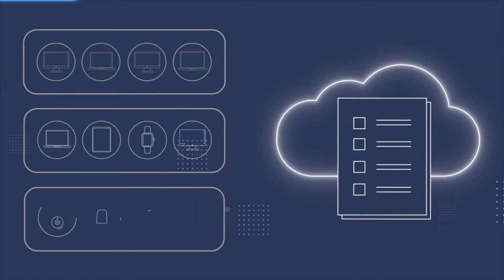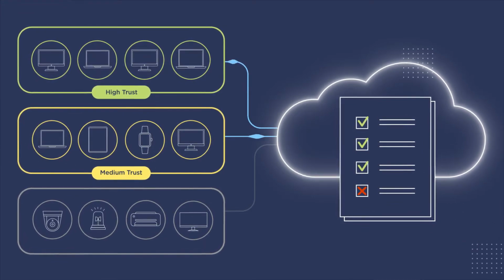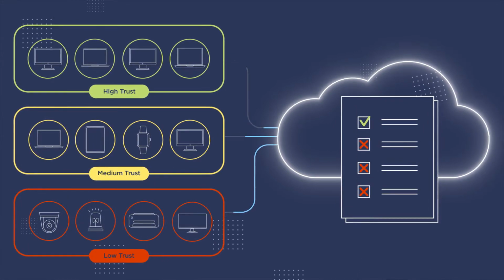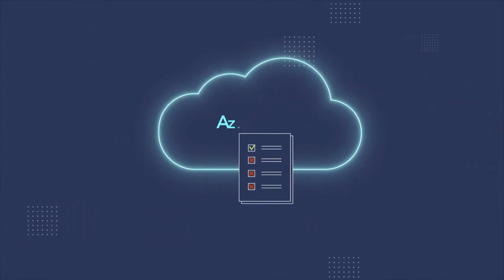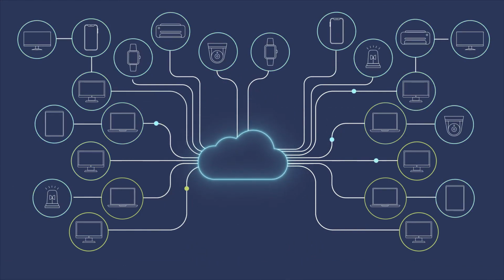Vandis B2B Tech Explainer Video | IT Solutions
Vandis B2B tech explainer — produced by Demoflick.

Demoflick makes conversion-focused video for B2B and SaaS teams — demo videos, product explainers, and onboarding videos built on our Huh-to-Aha Framework.